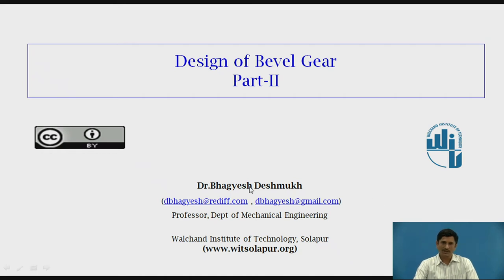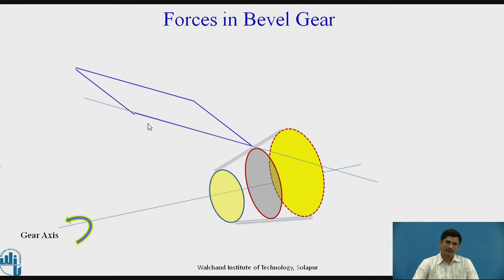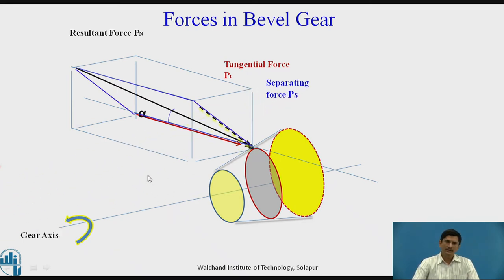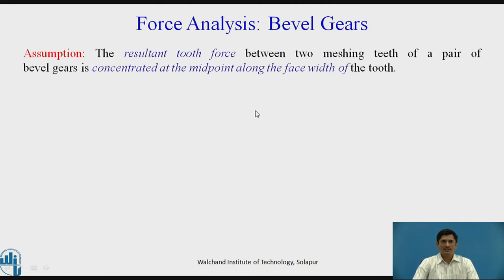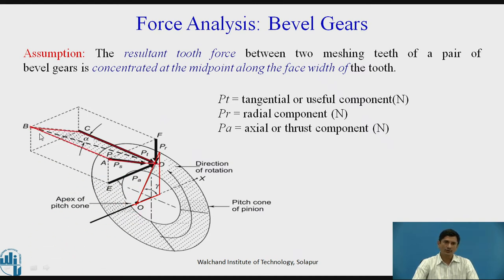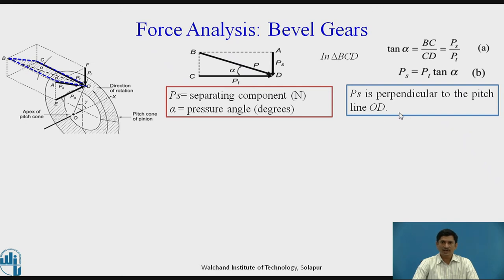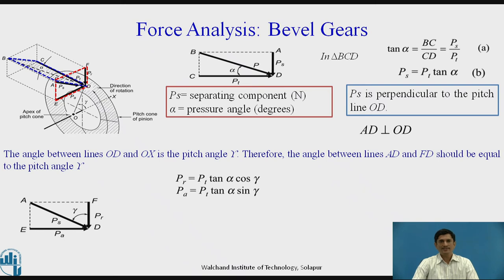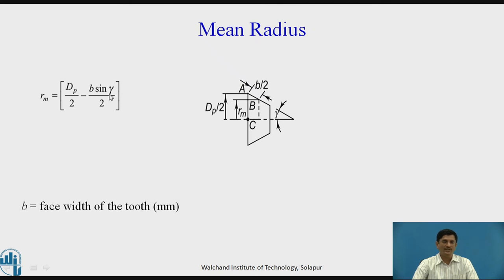Design of Bevel Gear -2